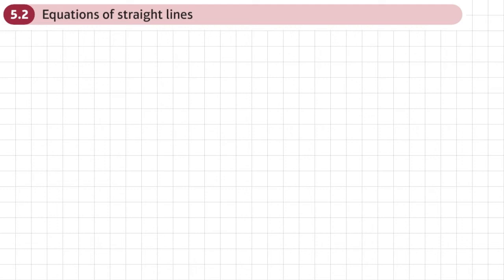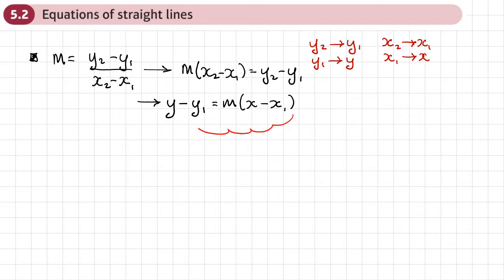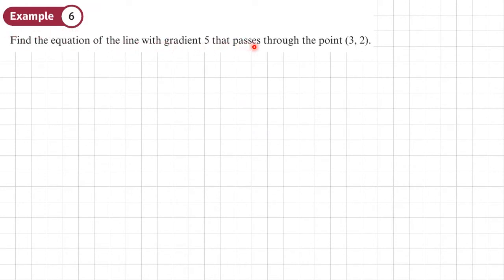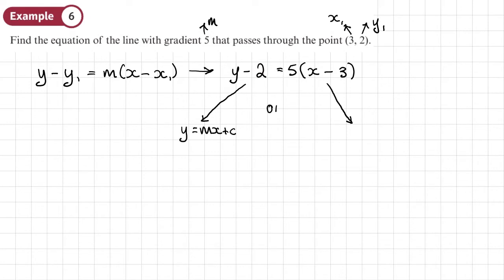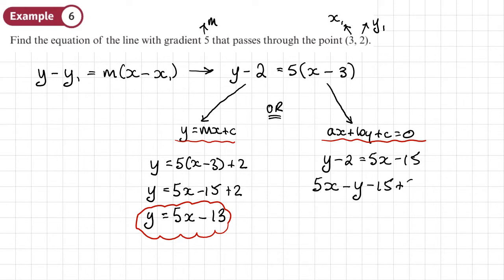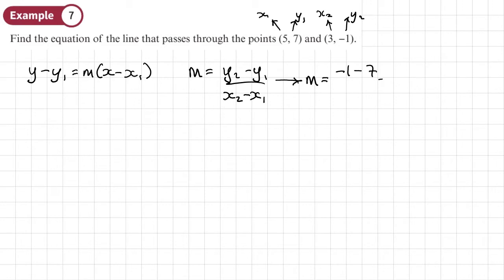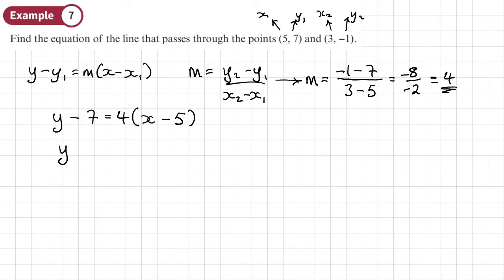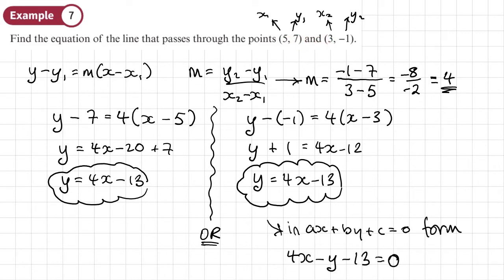5.2 Equations of straight lines (PURE 1 - Chapter 5: Straight line graphs)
***AT 11:00 THE EQUATION SHOULD SAY 2x - 3y - 6 = 0 NOT x - 3y - 6***
***Thanks to Ms Wang for spotting the error***

Finding the equation of a line from its gradient and a point it passes through

0:00 Intro
1:57 Example 6
4:30 Example 7
7:27 Recap
7:37 Example 8
11:08 Example 9
16:28 End/Recap